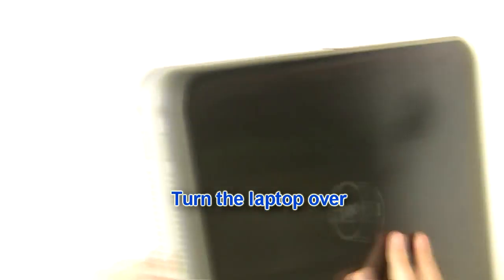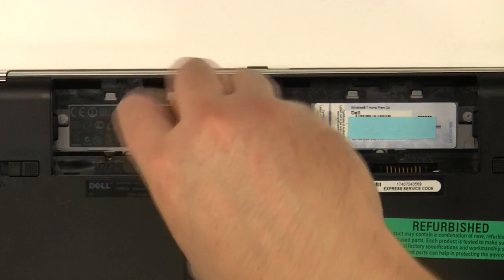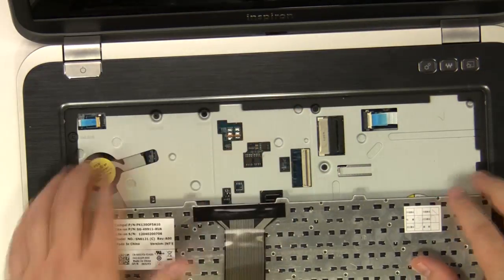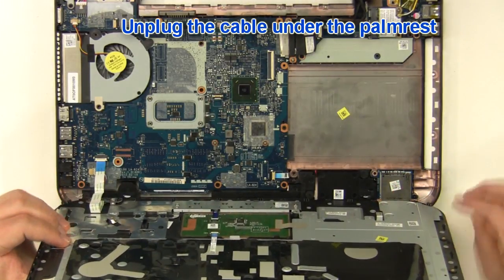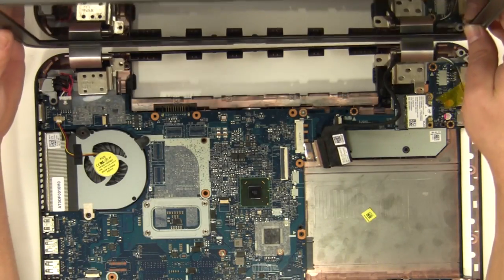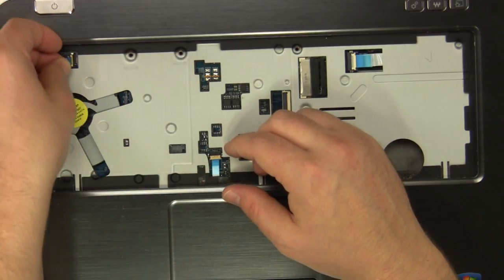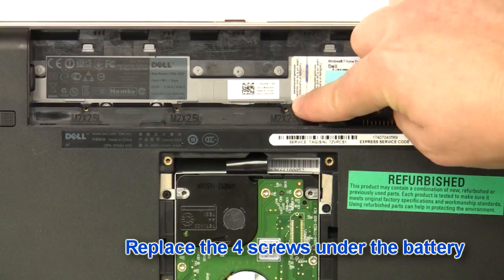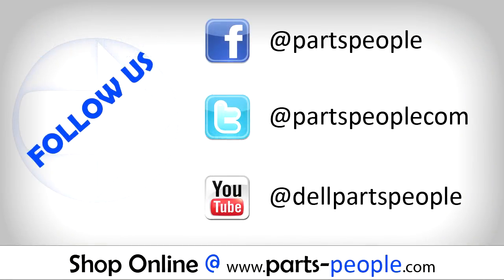Dell Inspiron 15R (5520 / 7520) LCD Display Assembly Replacement Video Tutorial